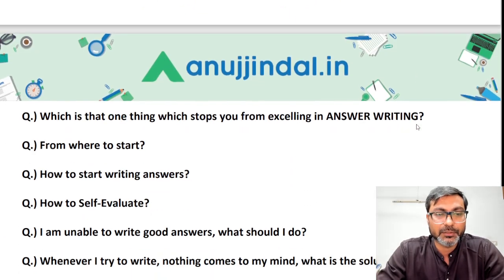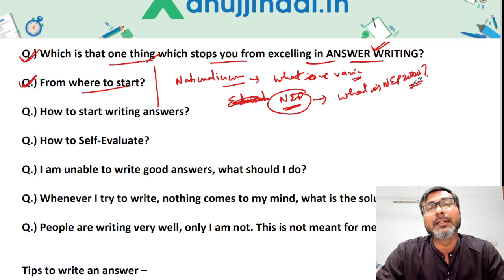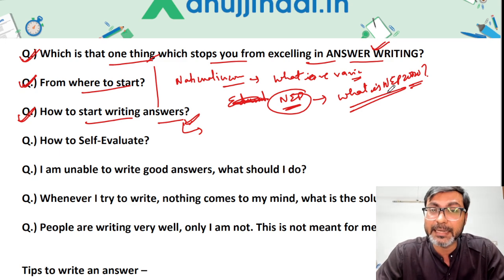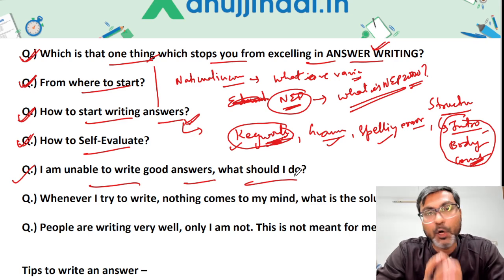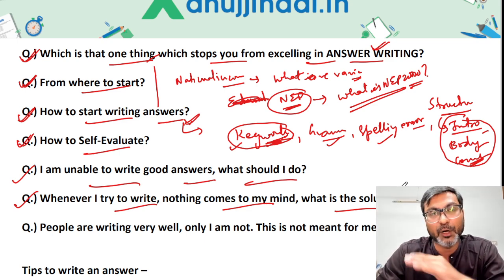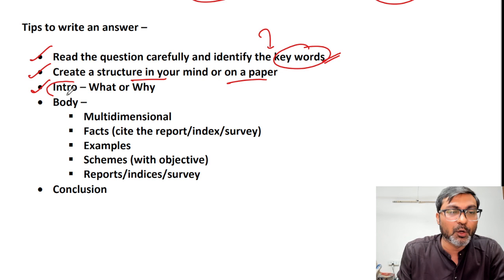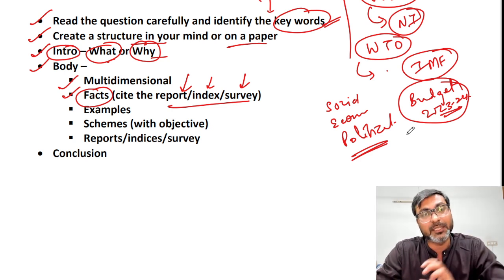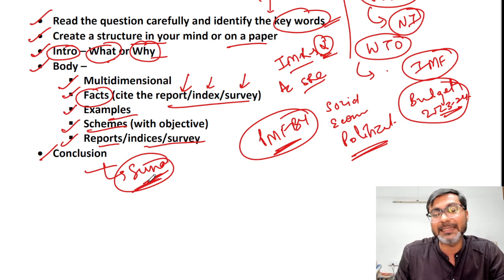How to Prepare RBI Phase 2 2023 | RBI ESI Answer Writing | ESI For RBI Grade B 2023 | Anuj Jindal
Here’s the link to the RBI Grade B 2023 Crash Courses

Most of the students are afraid of answer writing and due to this fear, they do not start writing the answers. Such students have a lot of doubts regrading answer writing. In this video, I am going to discuss all such doubts and try to help you guys in one of the most important aspect of RBI Grade B exam i.e. "Answer Writing"